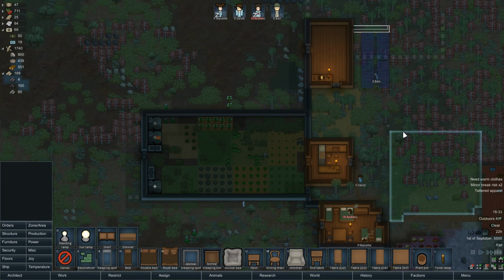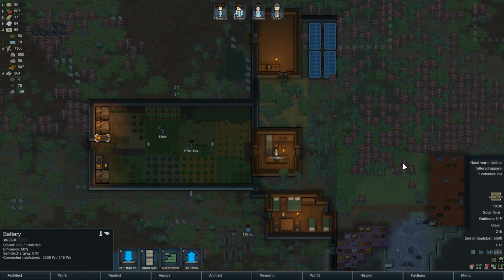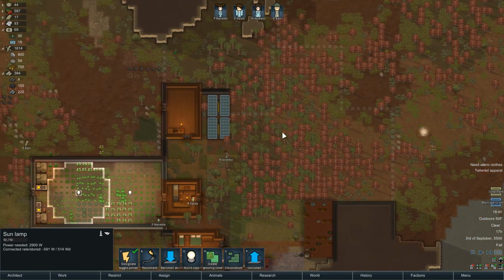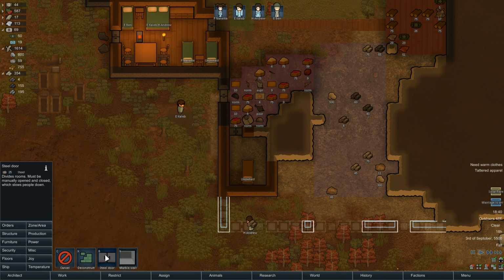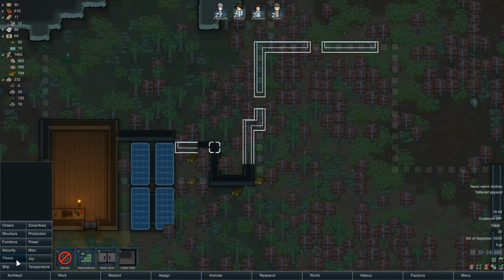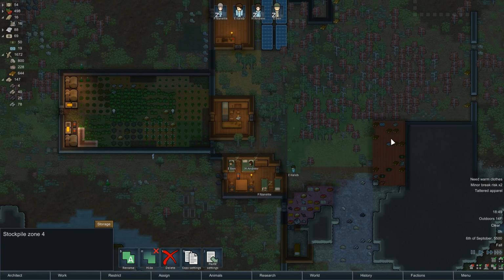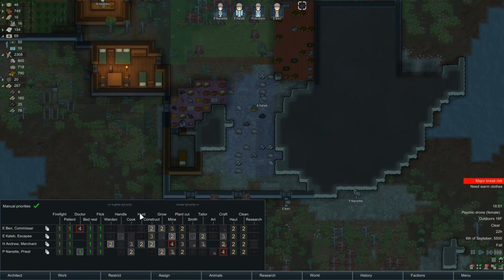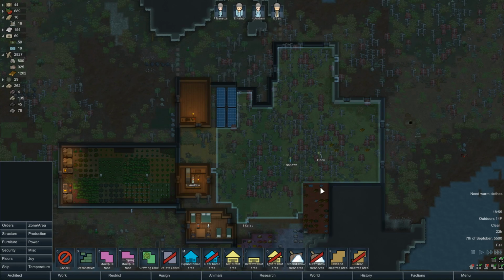Rimworld Beta 18 EP04 - Basic Wall - Extreme Difficulty No Turrets No Traps Beta 18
Let's Play Rimworld! Beta 18 has been released with all sorts of cool new features. We'll be exploring the new Cold Bog swamp biome and keeping our eyes open for fun new features like new mental breaks, tornadoes, and whatever other fun things Rimworld Beta 18 brings with it. It'll be a challenge of difficult terrain and harsh weather as our cold bog faces a brutal winter and a mod-choked landscape. We'll be using no turrets and no traps in our Cassandra Extreme playthrough so it will always be a difficult fight facing raiders, crashlanded alien ships, and more.

You can buy Rimworld from Steam, or from the developer's website here!

Andrew P
Ben Greenhagen
Kaleb
Nanette Cormack